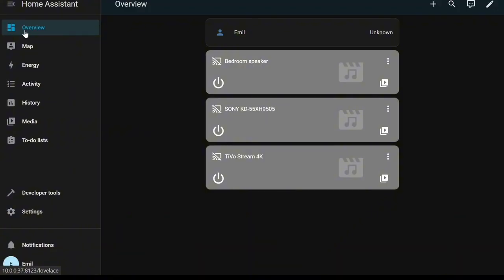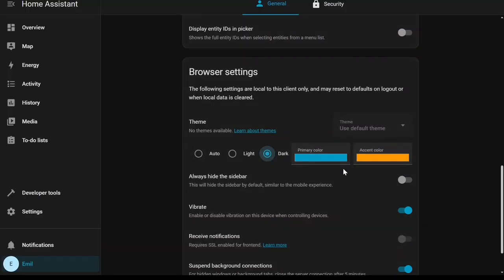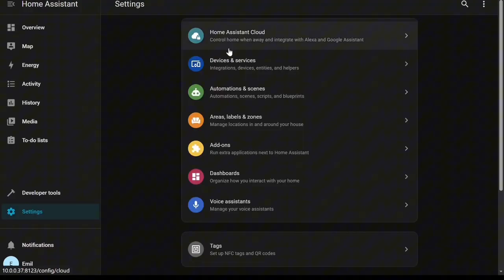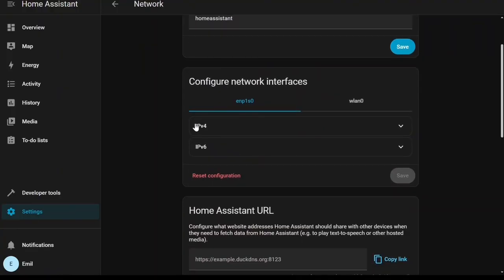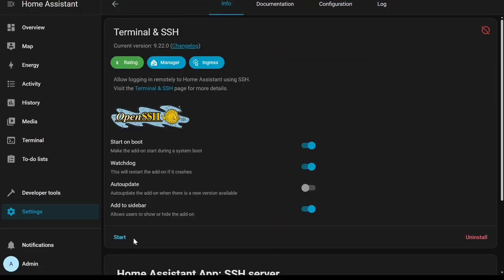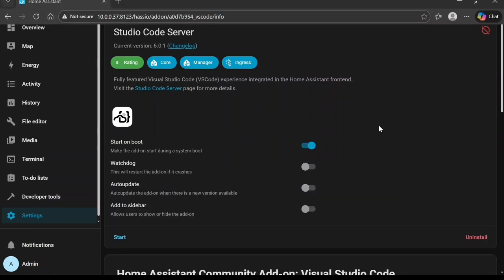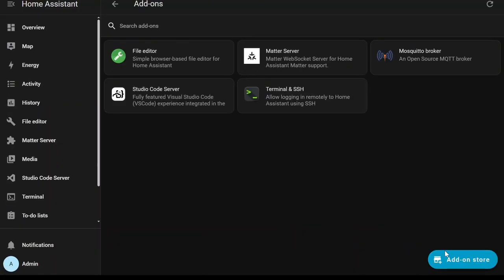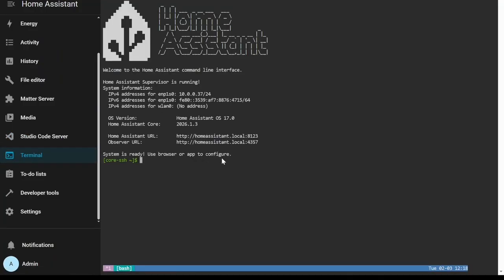Home Assistant Setup Guide: Interface Tour & Must-Have Add-ons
In this video, we continue with Home Assistant basics and focus on setting up a solid foundation for beginners.

You’ll get a guided tour of the Home Assistant interface, learn how to configure important system settings like a static IP, and install the most important add-ons every Home Assistant user should start with.

This video is perfect if you’ve already installed Home Assistant OS and want to understand how everything works before adding devices and automations.

📌 What’s covered in this video:

Home Assistant interface and sidebar overview

Dashboards, settings, and developer tools explained

Basic system configuration

Static IP configuration

Essential add-ons for beginners:

SSH & Terminal

File Editor

Visual Studio Code Server

Samba Share

Matter Server

Mosquitto (MQTT Broker)

🌍 Subtitles & Languages

This video is recorded in English.
Subtitles will be added in Russian and Hebrew.